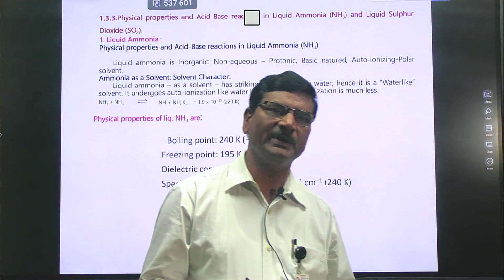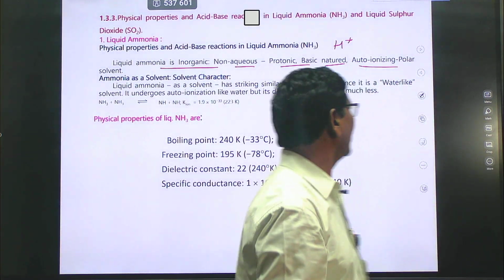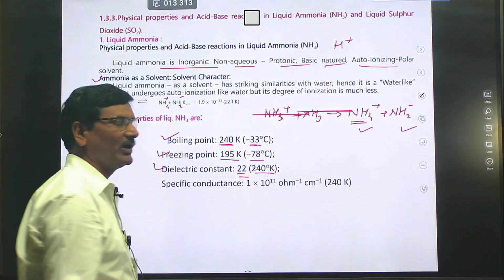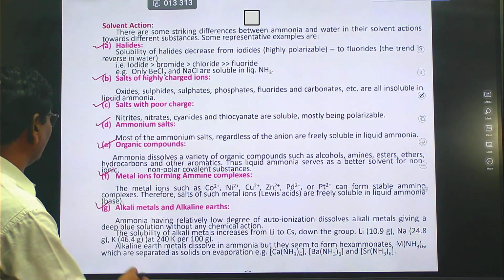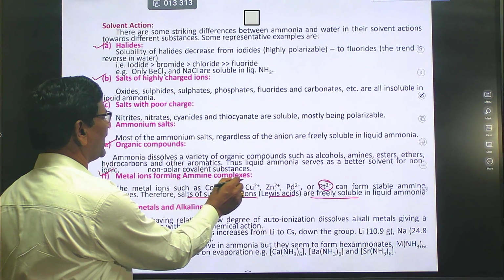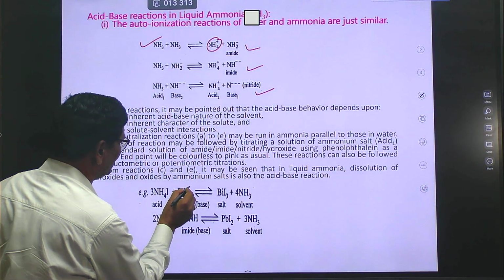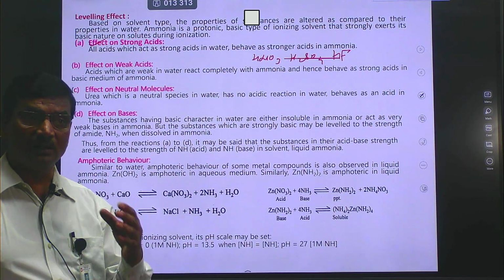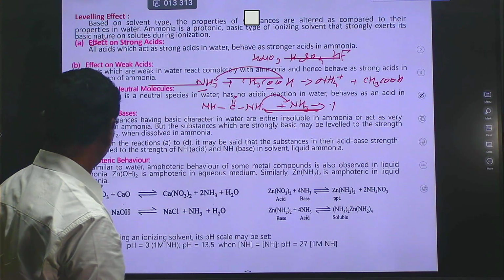Chemistry of Non-Aqueous Solvent (Lecture 8: Liquid Ammonia)